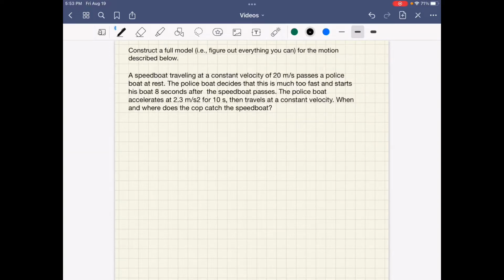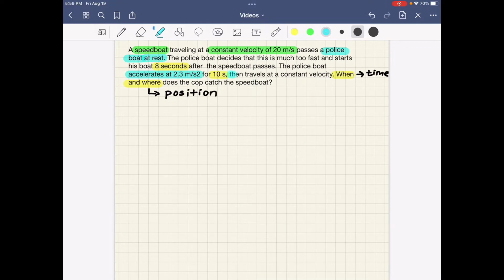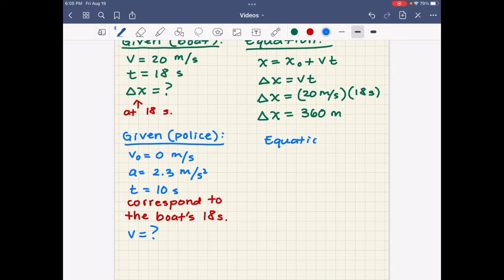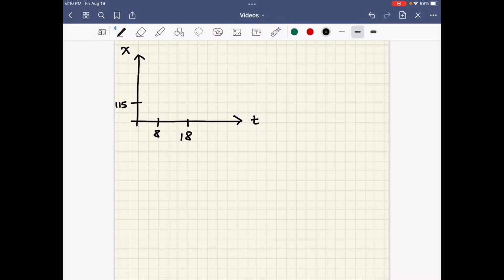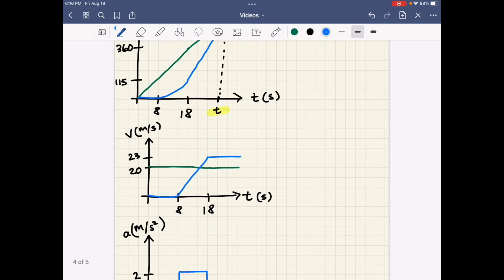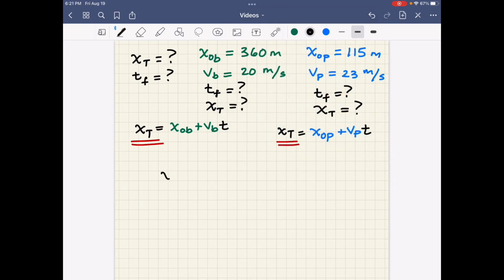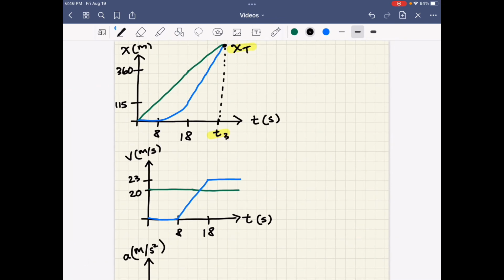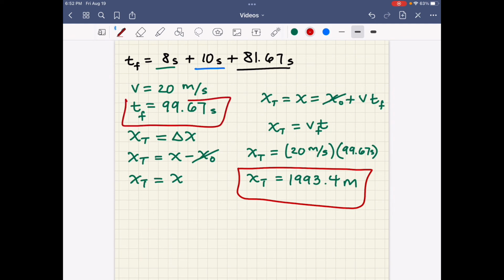Constant Acceleration Model Example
In this video, we’ll solve a somewhat complicated problem by constructing a constant/uniform acceleration model with kinematics (motion graphs and equations).